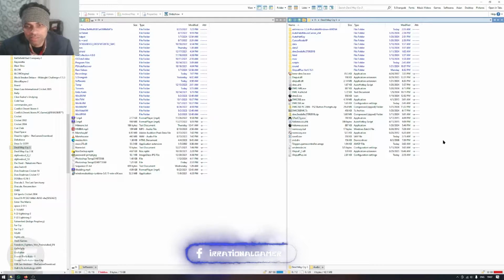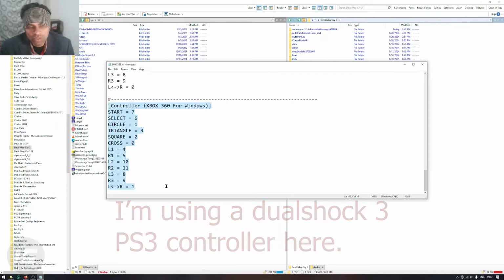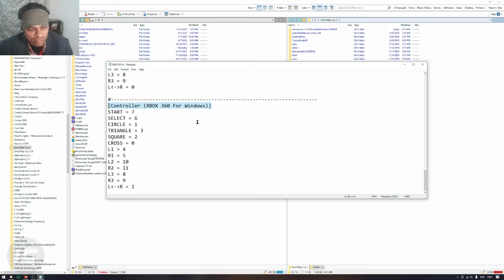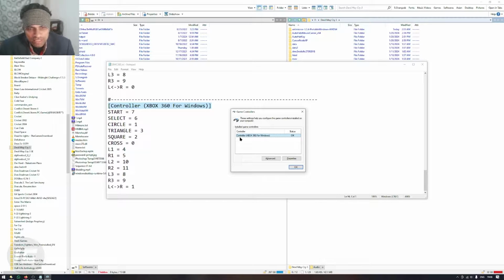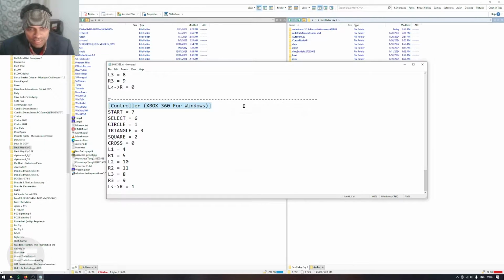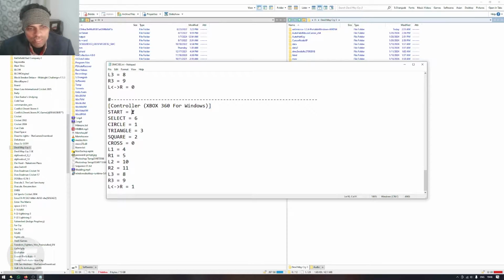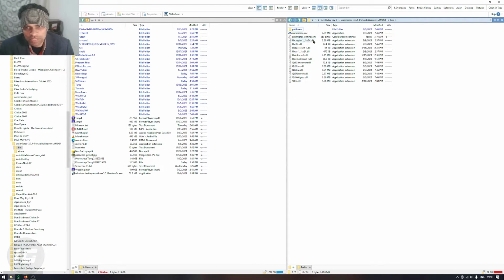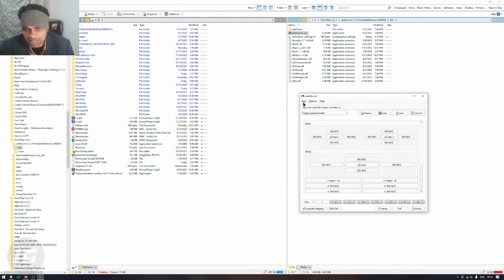How to use a gamepad with DMC3 [OG PC]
Tutorial on how to use a gamepad with the original version of Devil May Cry 3 [PC.] also fixing the right and left triggers / L2, R2 for changing weapons / deevil arms.

DMC3.ini lines:

[Controller (XBOX 360 For Windows)]
START = 7
SELECT = 6
CIRCLE = 1
TRIANGLE = 3
SQUARE = 2
CROSS = 0
L1 = 4
R1 = 5
L2 = 10
R2 = 11
L3 = 8
R3 = 9
Lgreaterthansign-LessthansignR = 1